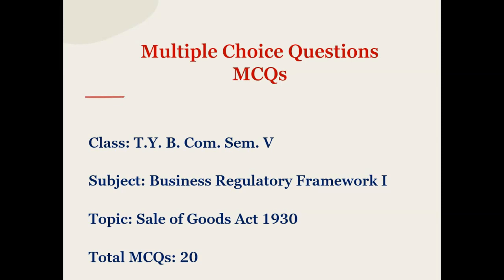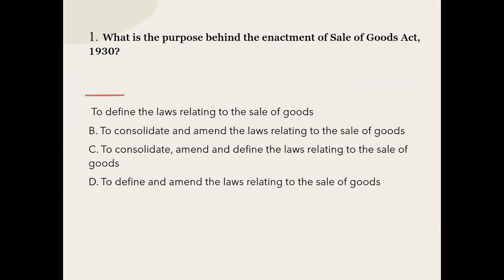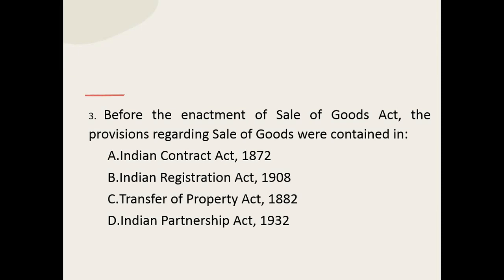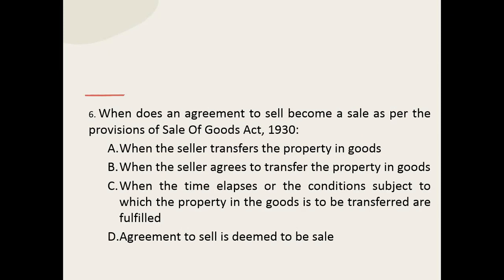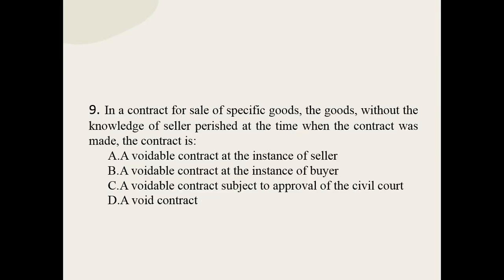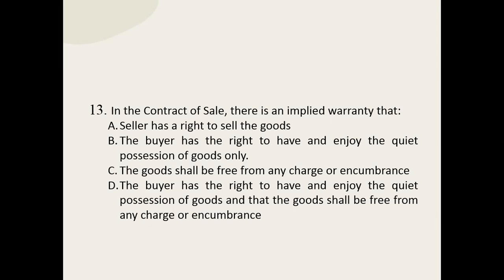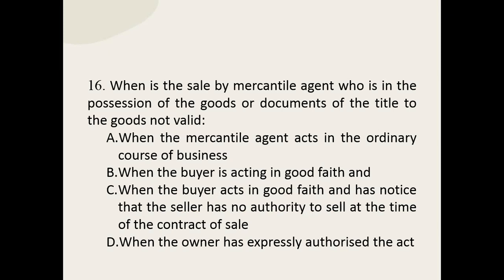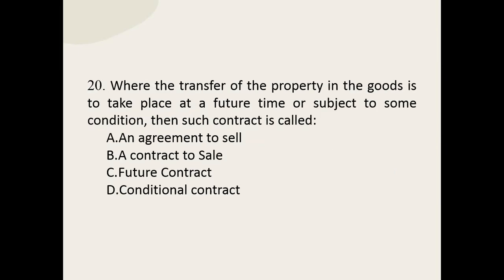MCQs on Sale of Goods Act 1930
MCQs on Sale of Goods Act 1930#, Multiple Choice Questions on Sale of Goods Act 1930, Sale of Goods Act 1930 MCQs,